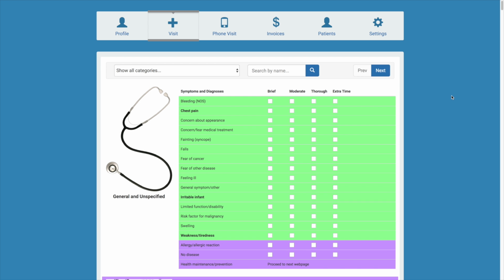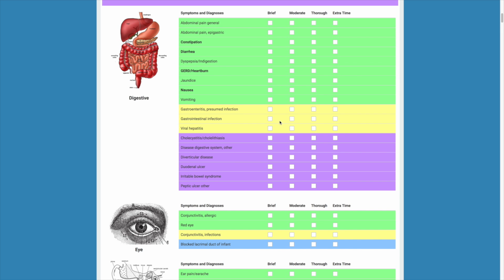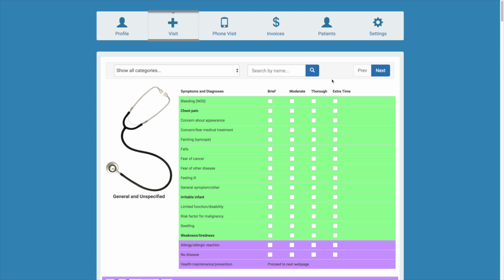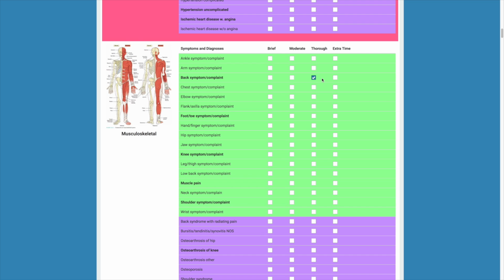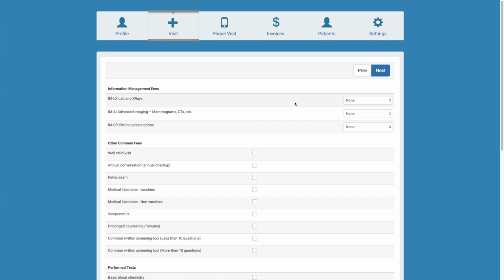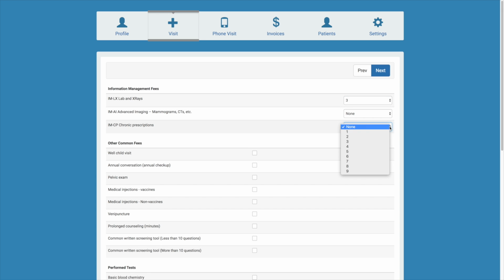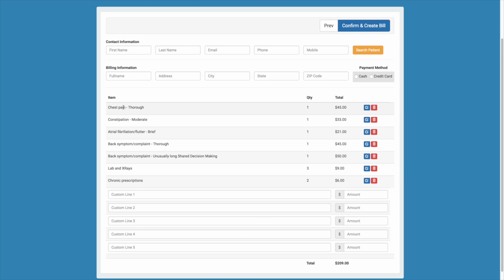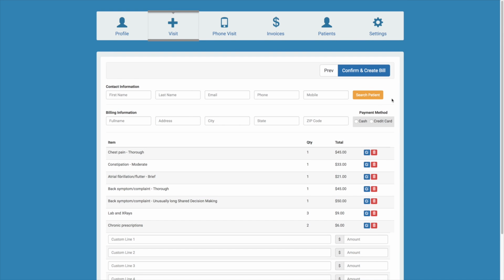5 - How to Generate an Office Bill